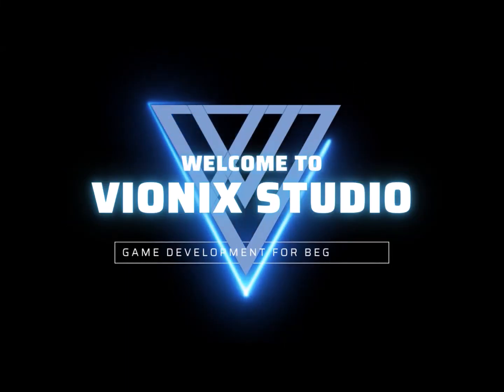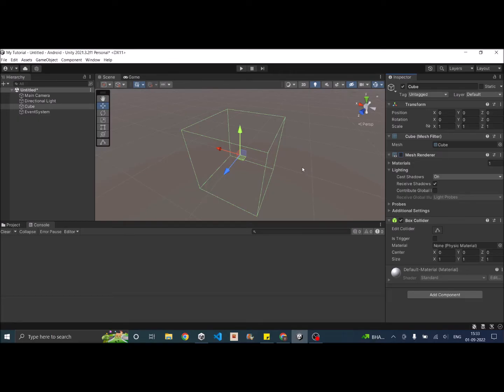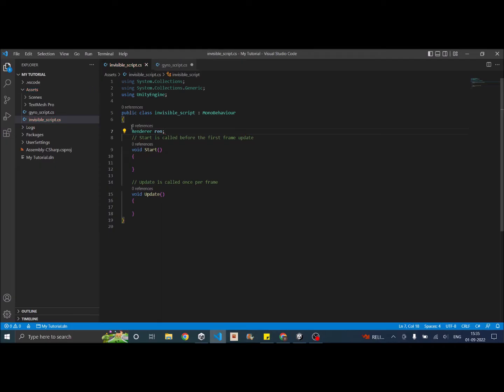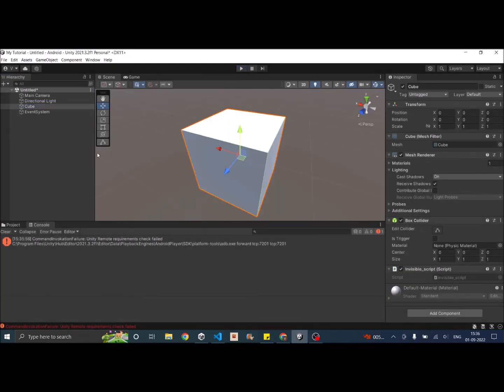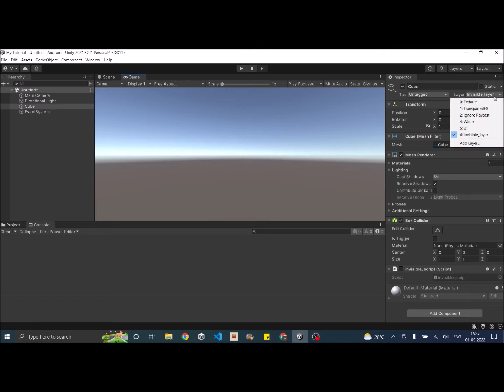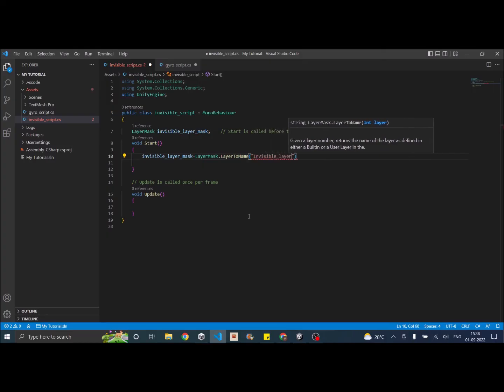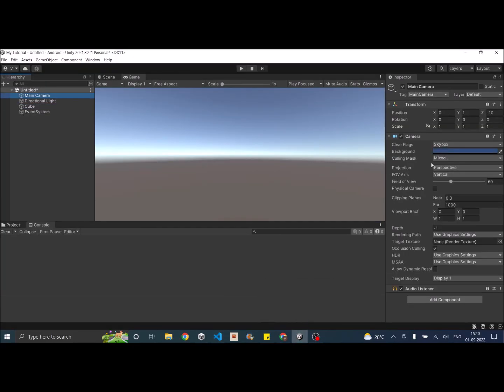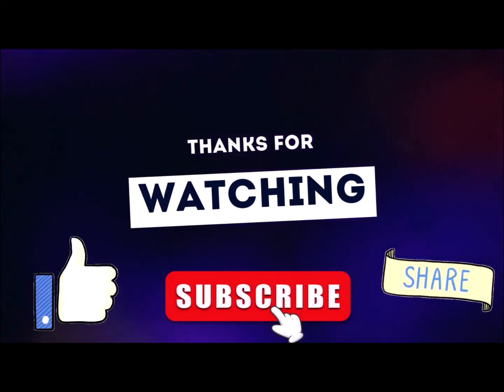Unity Tutorial:Make a Gameobject Invisible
Learn how to make a gameobject invisible in Unity using renderer component and the Camera culling option.